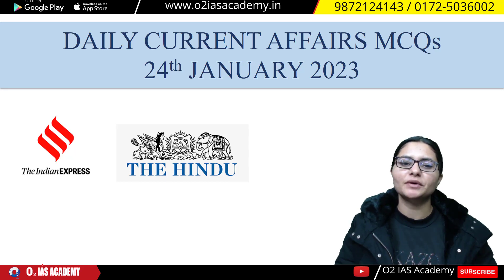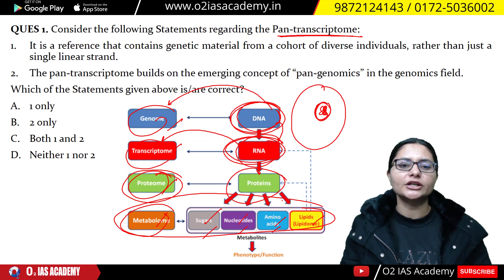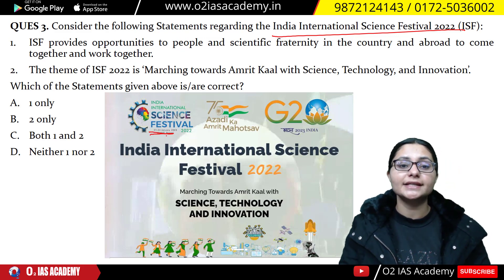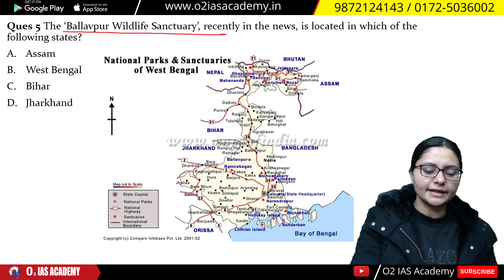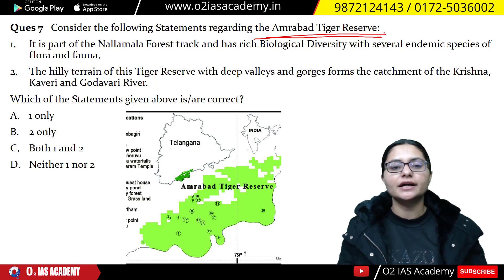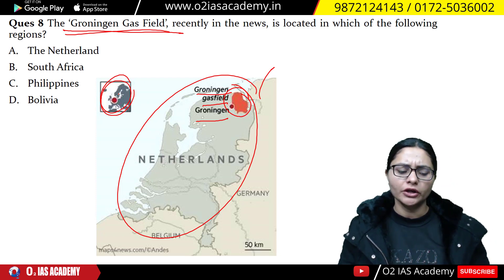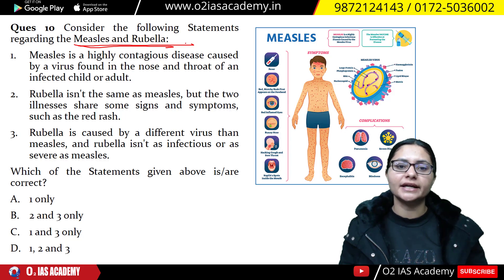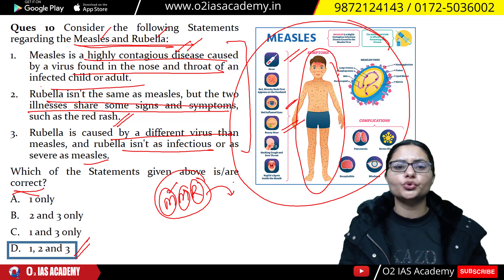24 January Current Affairs 2023 | Daily Current Affairs MCQs for UPSC & HPAS Exam Preparation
Daily Current Affairs MCQs from The Hindu & Indian Express | Today Current Affairs